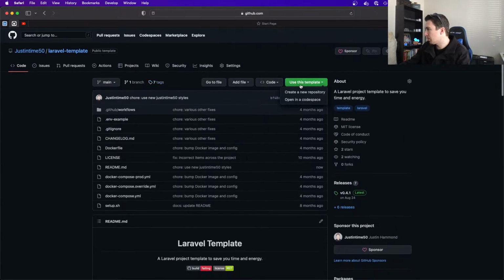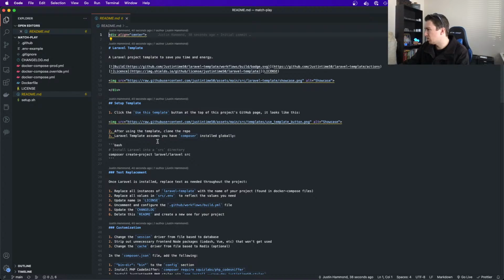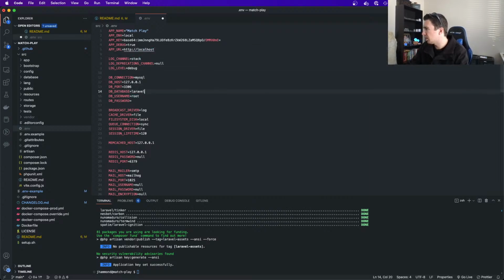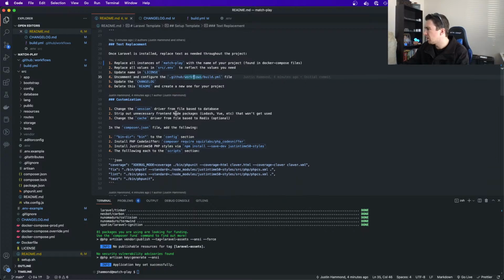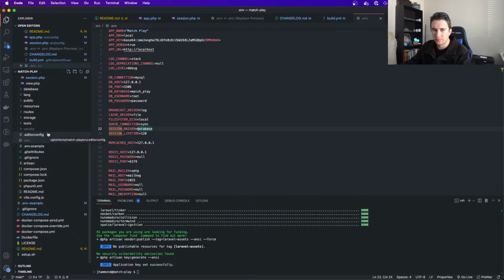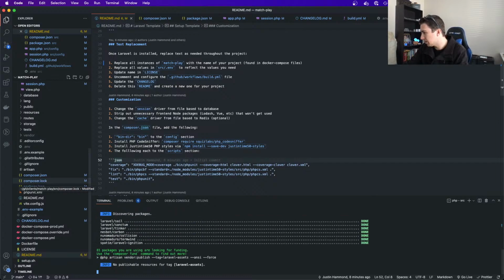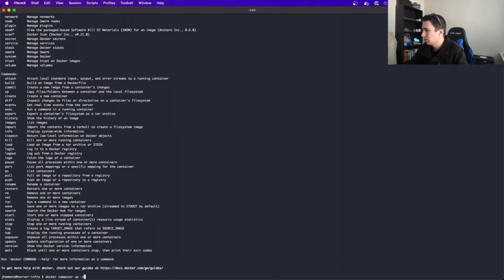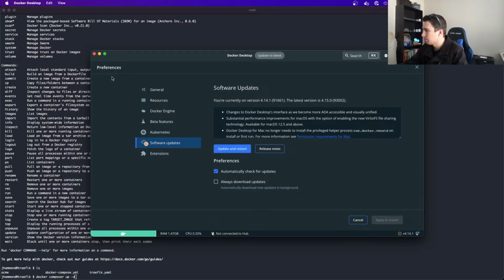First YouTube Stream!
Join me for my first YouTube stream as I figure out how it works XD